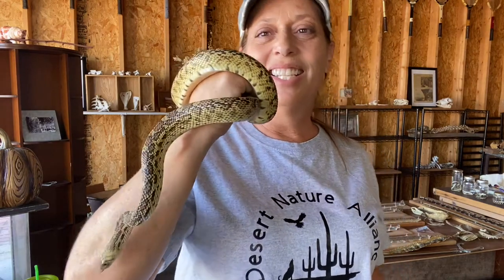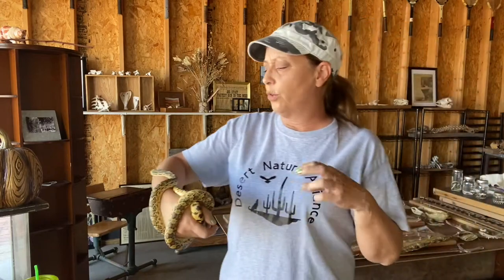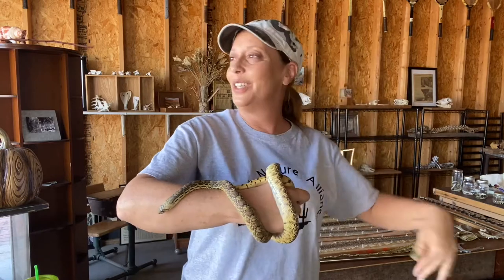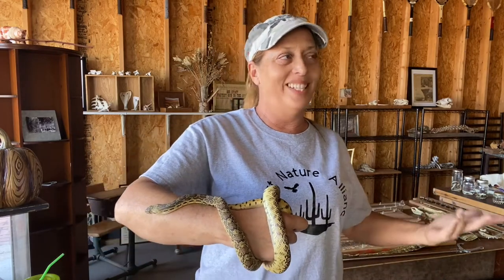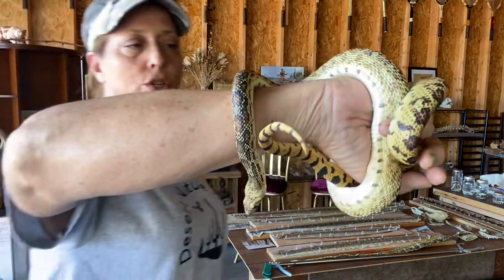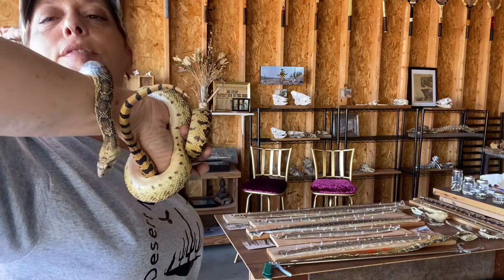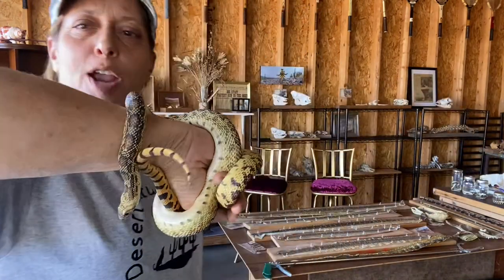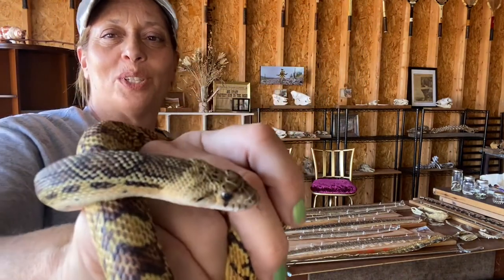No Danger Noodle Here! “Bandit” the Sonoran Gopher Snake , Stace and the Desert Nature Alliance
Learning to identify the native snakes in Arizona? Can you tell the difference between a Western Diamondback Rattlesnake or a Sonoran Gopher Snake? In this video Stacy has Bandit with her to help show how beautiful a Gopher Snake is and how valuable. Up close to her tail you can see the difference as she has no rattle and the marking are different! Learn very simple basics as Stace is not a snake expert! Just a born raised desert kid now grown Momma Stace helping you stay safe